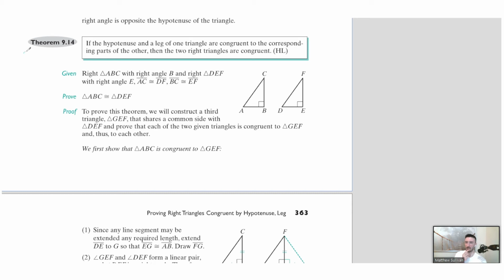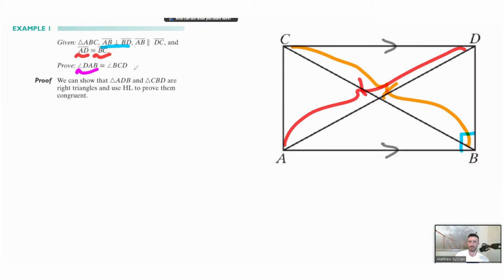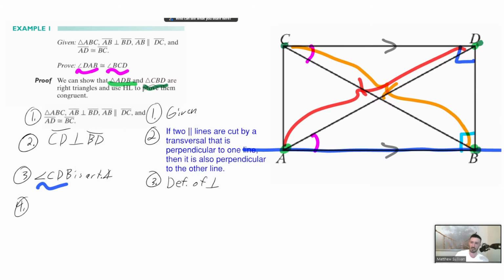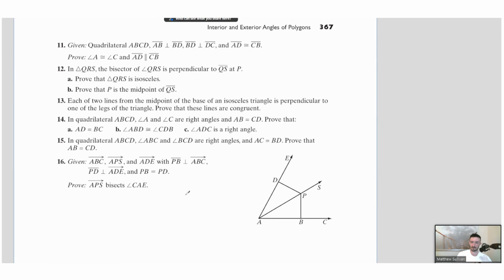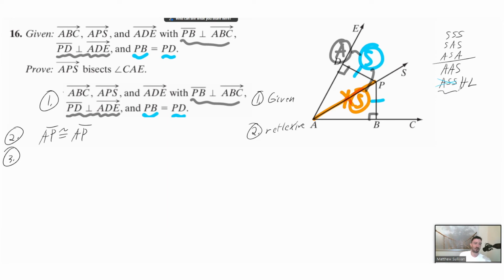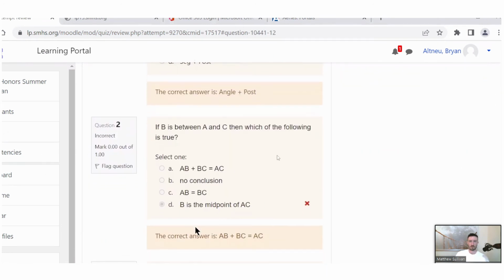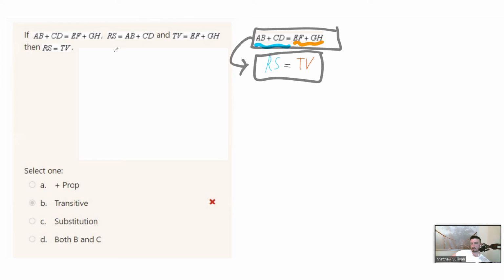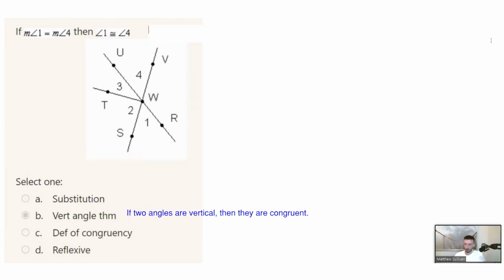Hypotenuse Leg Proofs